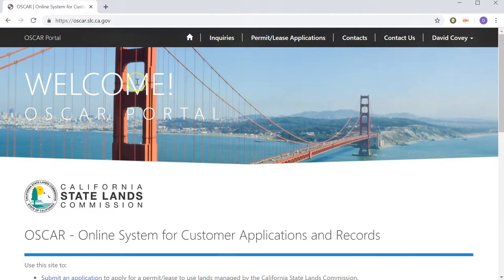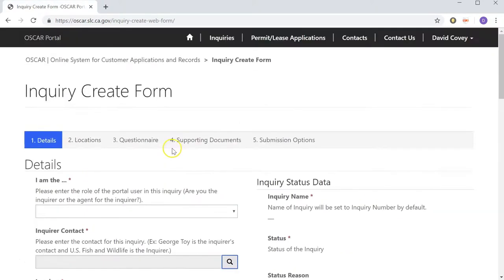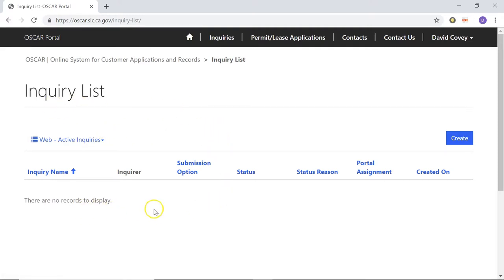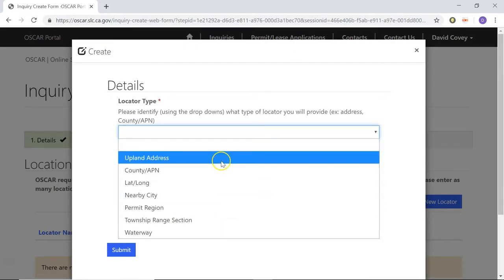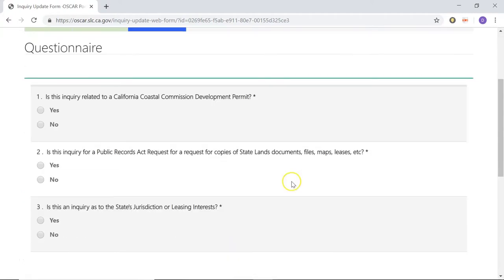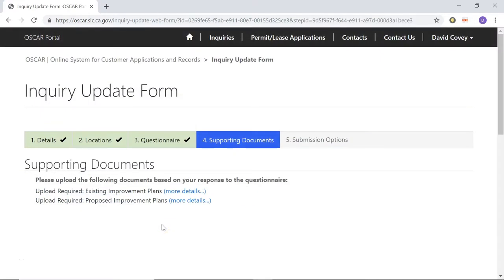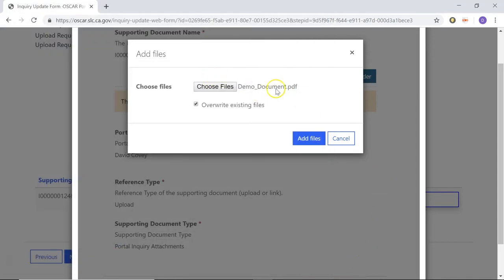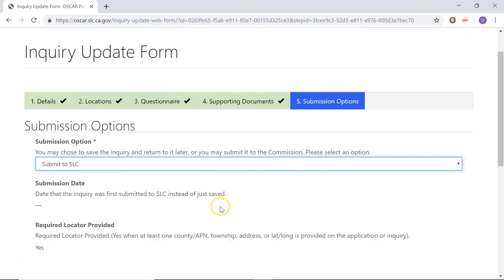Public Inquiry Overview for OSCAR | CA State Lands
How to submit an inquiry to determine Commission jurisdiction